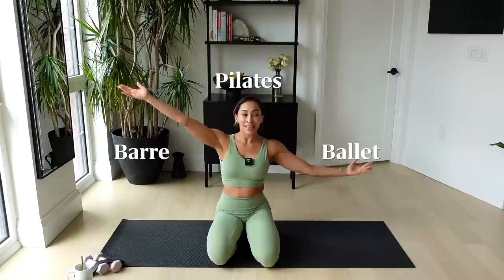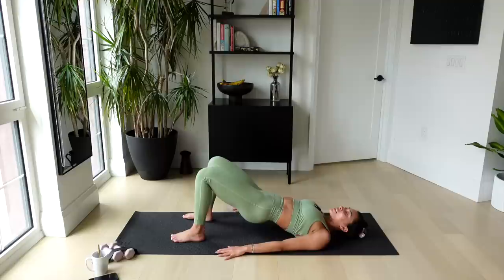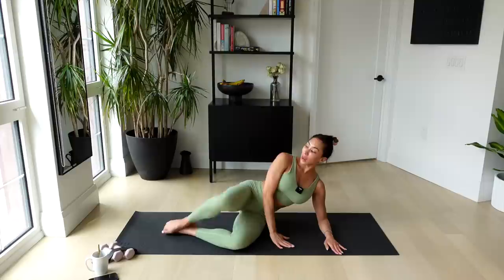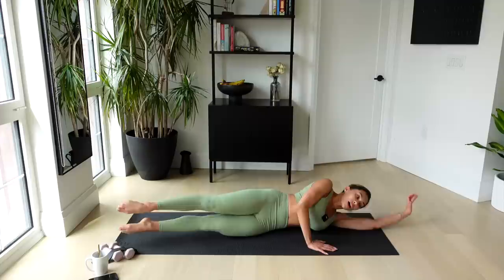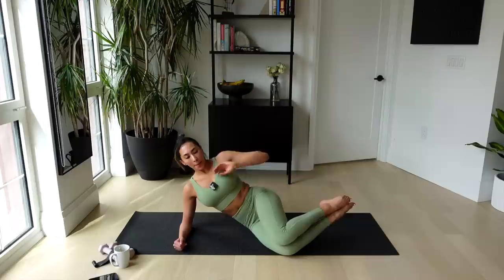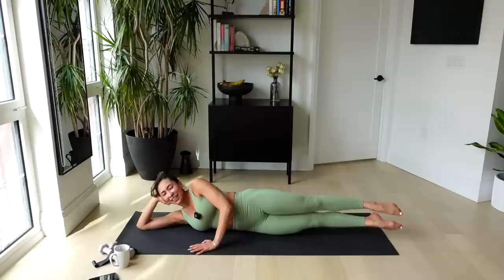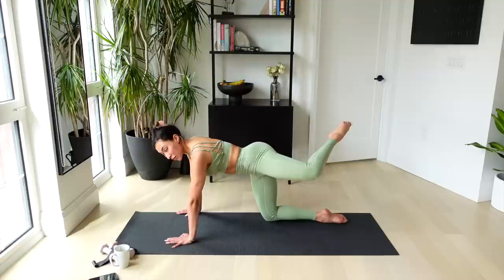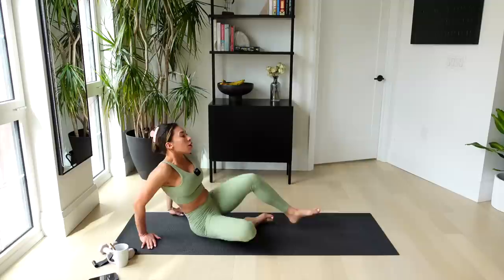Tone Your Booty for BEGINNERS! 20 Min Pilates Lower Body Workout for Toned Legs No Equipment Needed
Try this Pilates inspired, lower body focused workout to sculpt your legs, hips and backside. This is a beginner appropriate workout but is still challenging for all fitness levels.